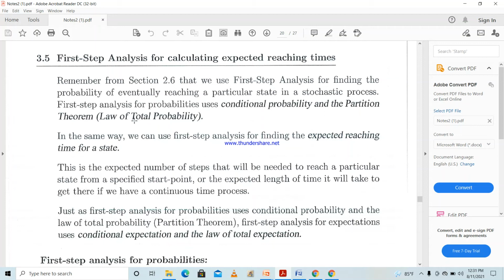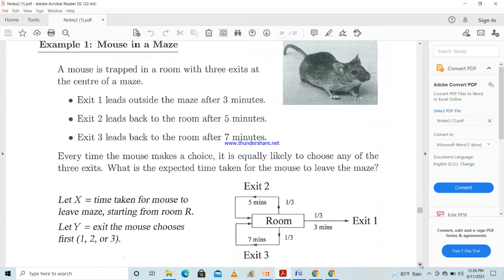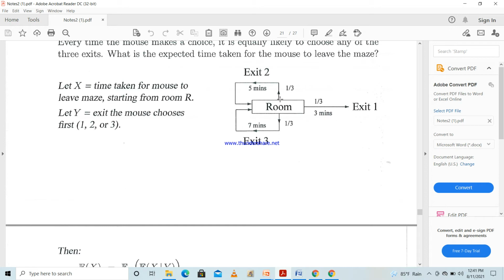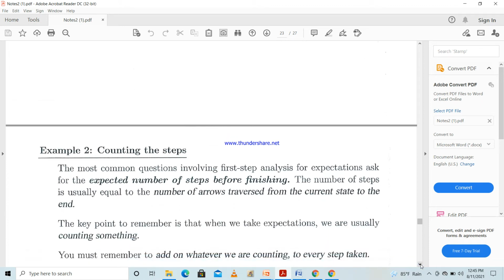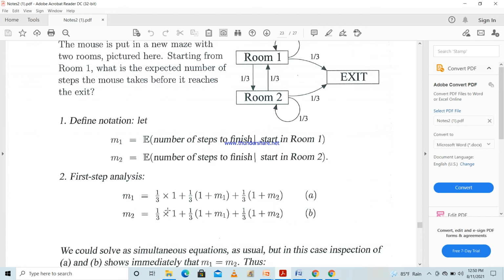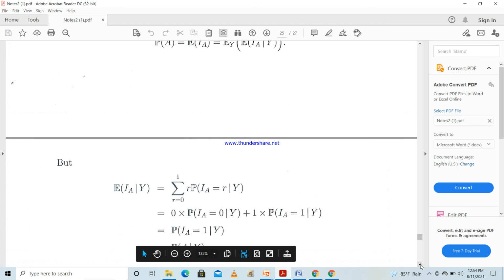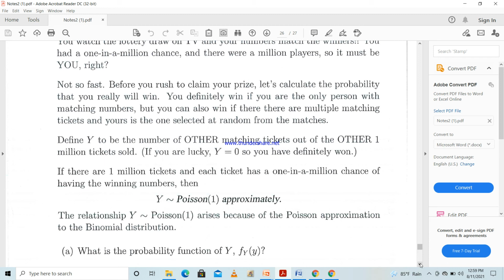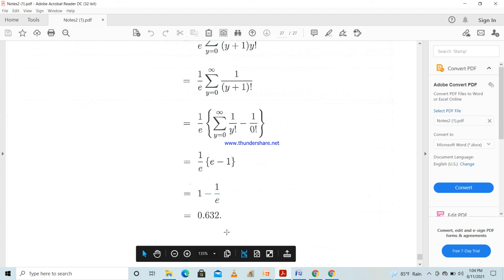Stochastic Processes I: Lecture 04